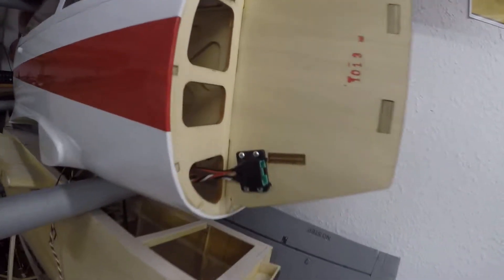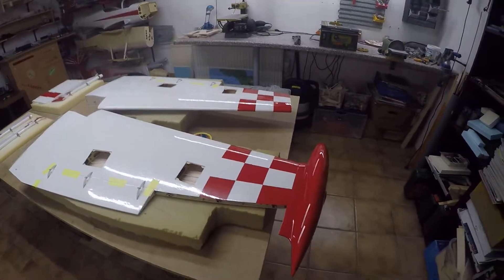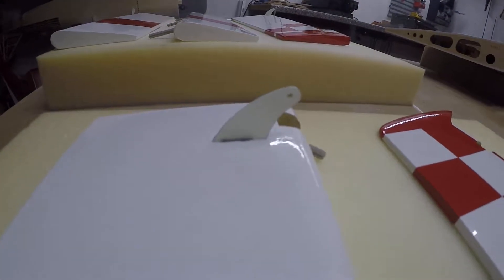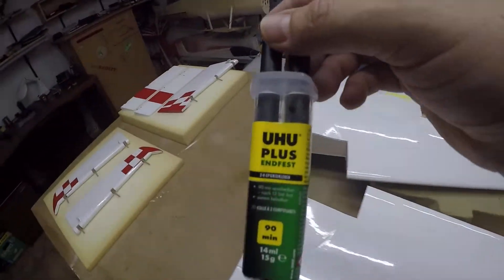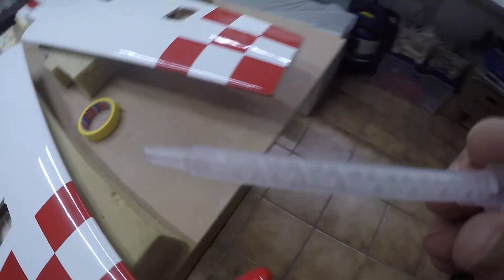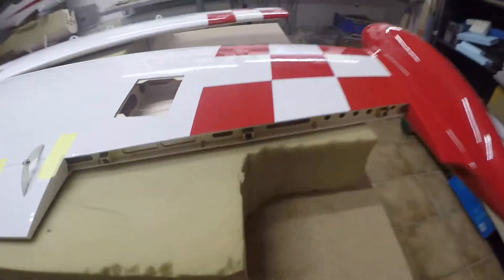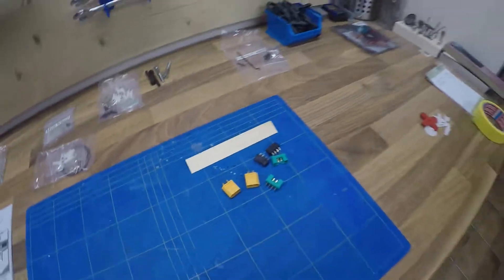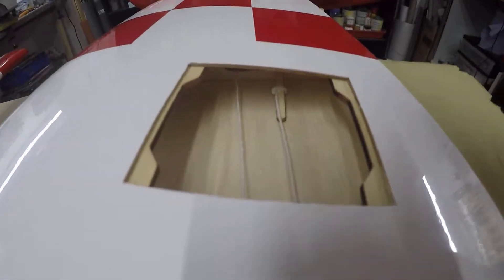Assembly the Wings of Sf260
so it goes on ...
with the wings. have fun. Salute.